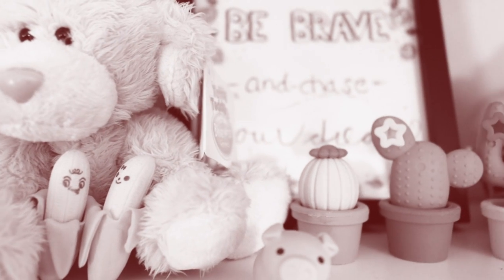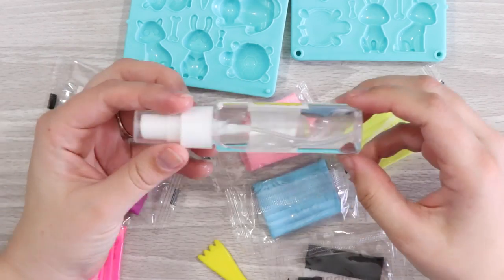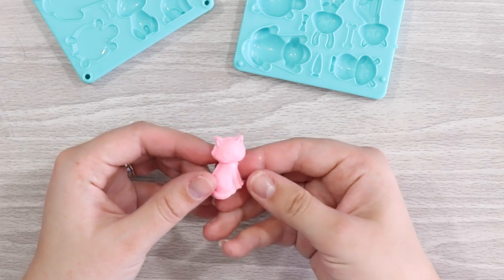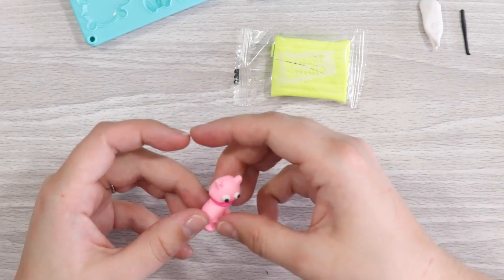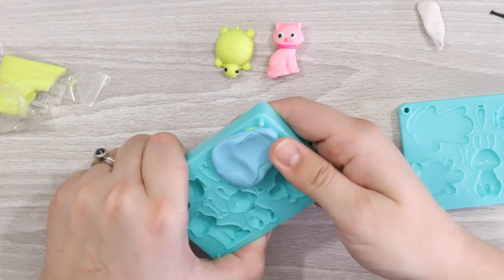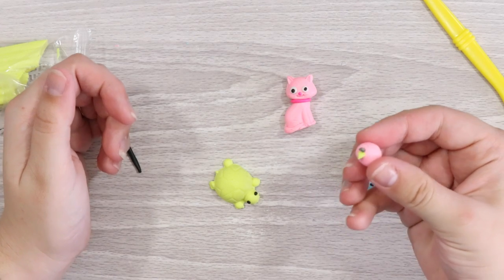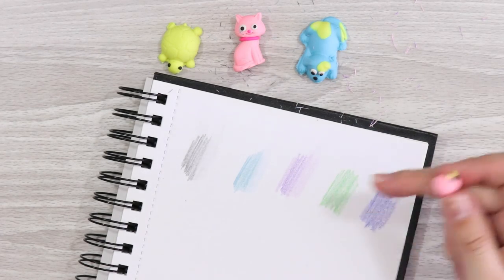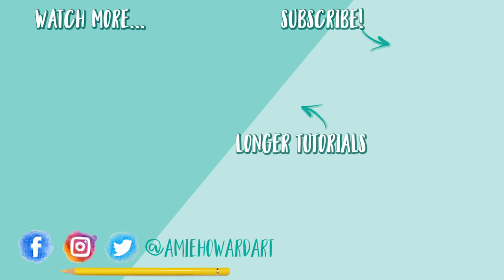DIY ERASERS - Do They Work With Colored Pencil?!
I bought an Eraser Studio make your own eraser kit - do they work?! How well will they erase colored pencil? Let's find out...

🐌🐌 SNAIL MAIL 🐌🐌

Folkestone
CT20 9JX